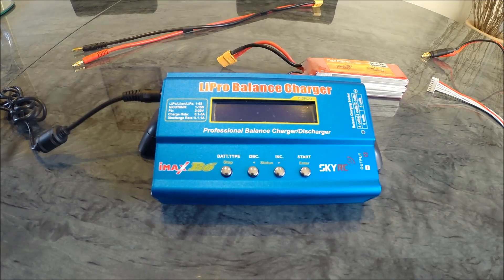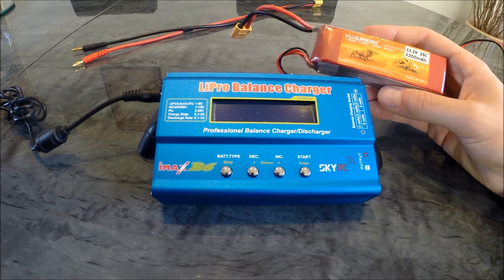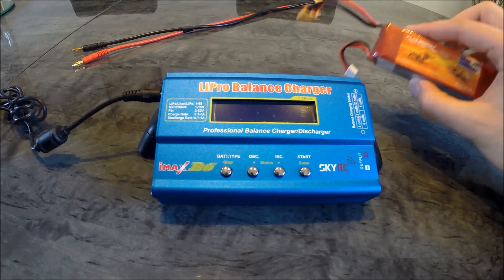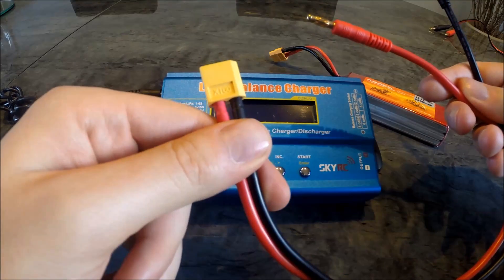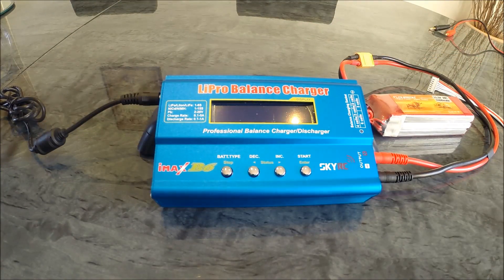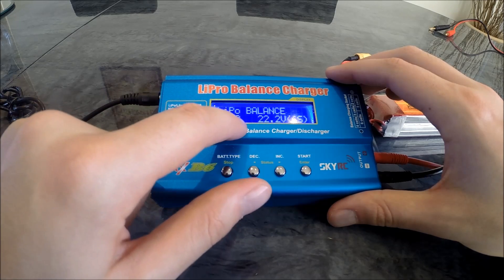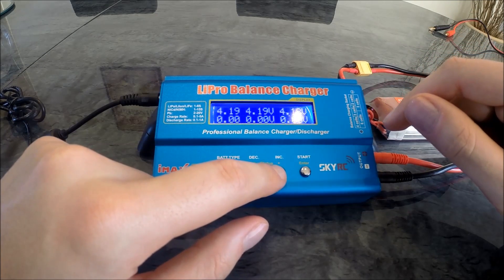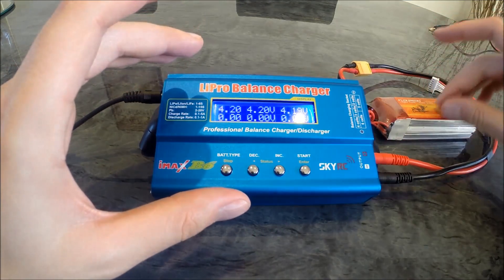IMAX B6 Charger - Devo F12E replacement LIPO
I found that the Devo F12E as part of my Walkera Scout X4 package was going through AA batteries like no ones business. I have invested in a 3s 2200mah lipo battery. This saves me money and allows me to fly longer.

In this video I just go through the charge process and what I think is best.